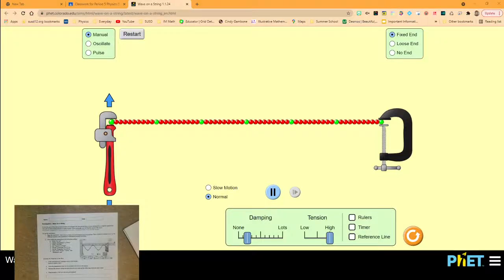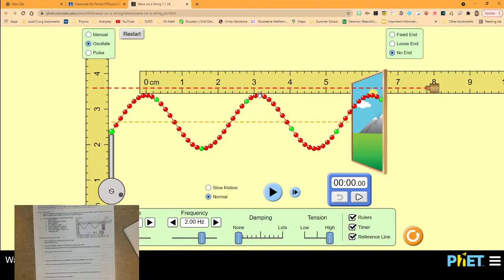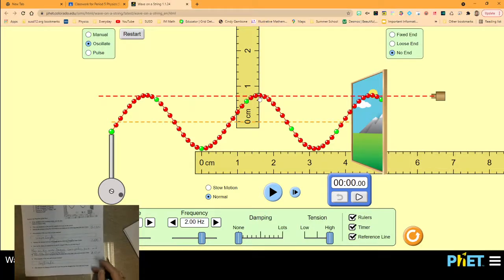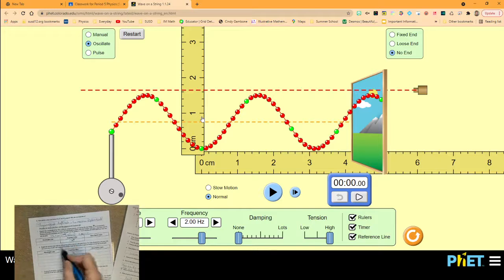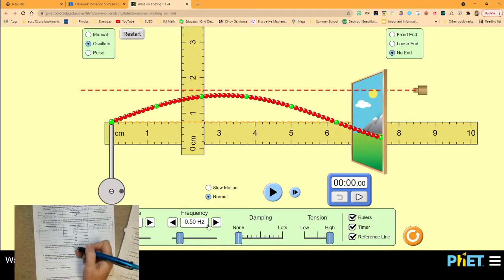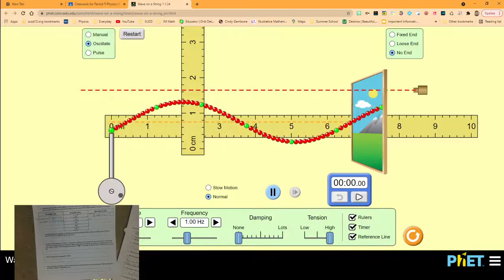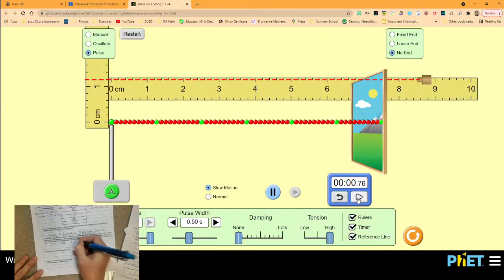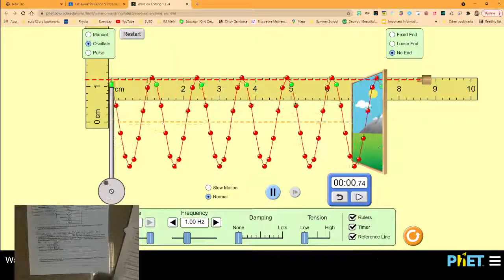Waves on a String Lab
Use this tutorial to help you with the lab.